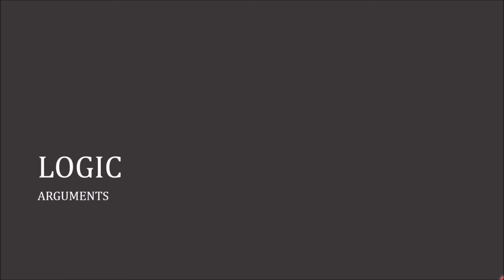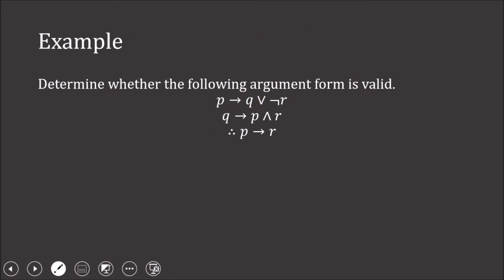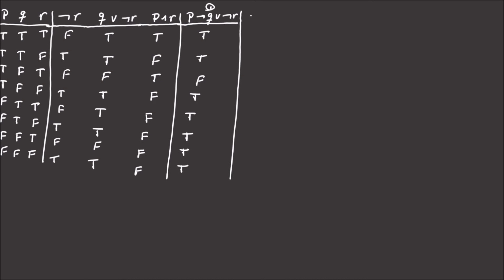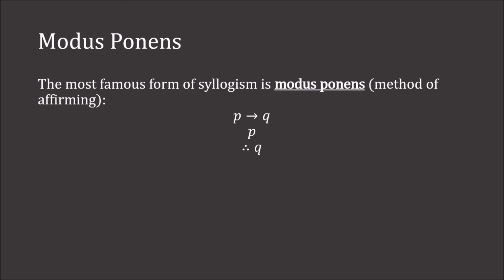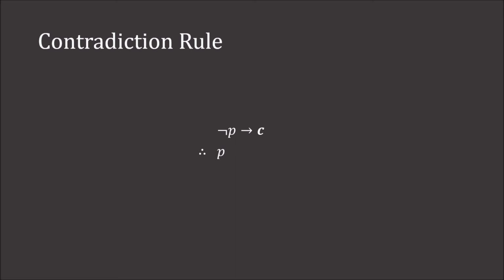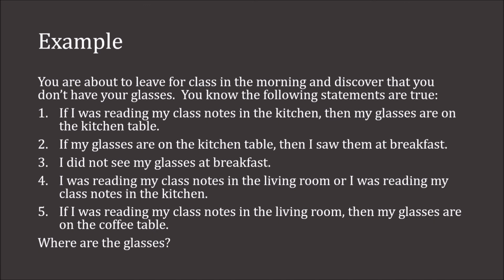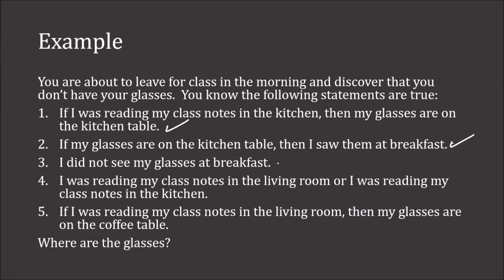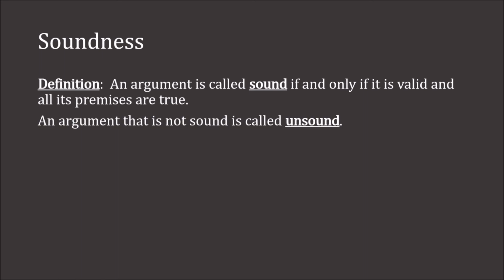Arguments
After completing this lesson, viewers will be able to:
1. represent an argument formally.
2. determine whether an argument is valid.
3. recognize whether an argument fits a rule of inference.
4. apply arguments to solve logical puzzles.
5. identify fallacies in arguments.
6. determine whether an argument is sound.